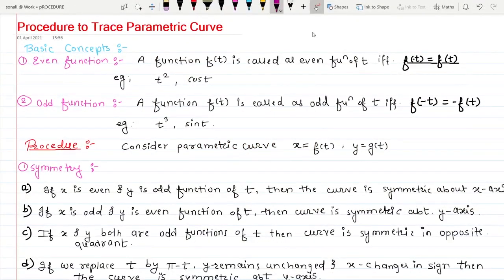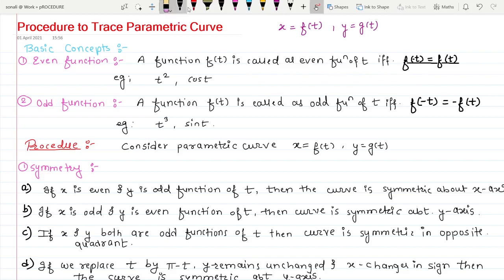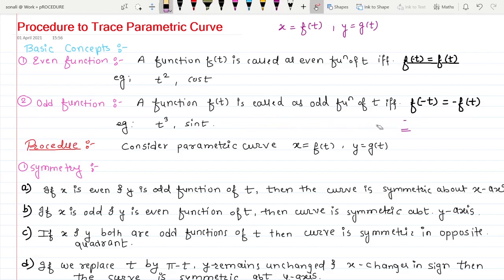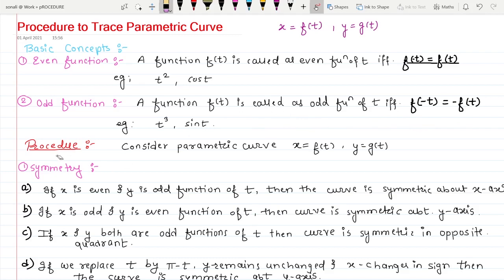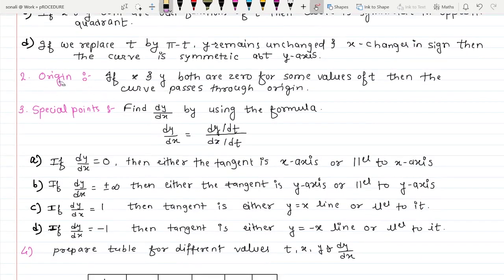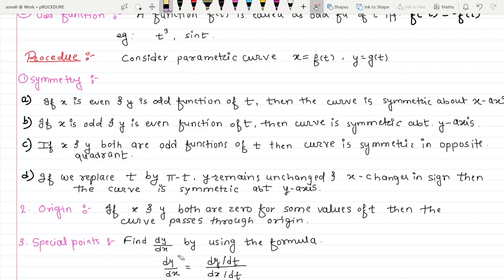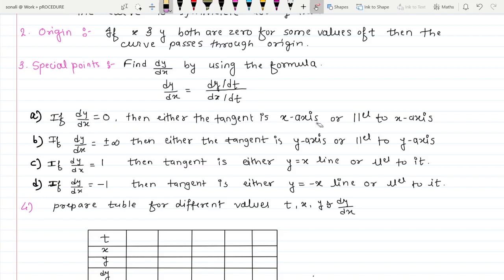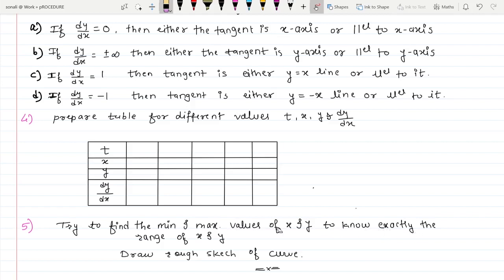Procedure to Trace Parametric curve Curve Tracing.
How to Trace Parametric Curve?
what is parametric curve?